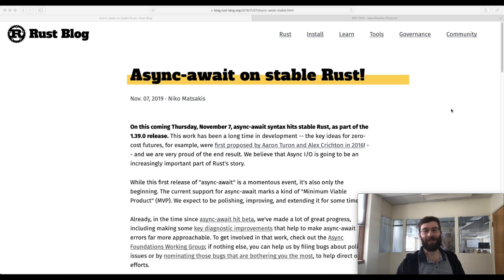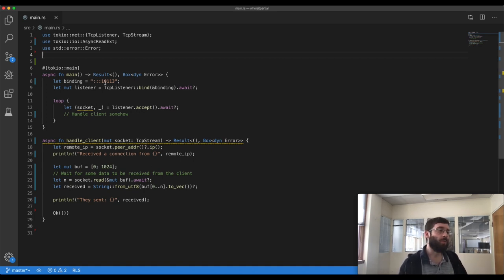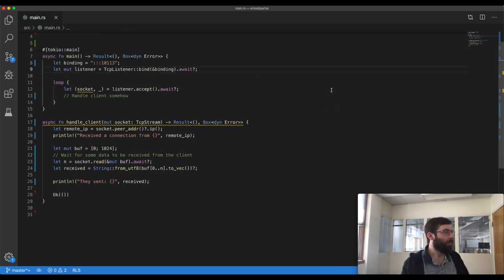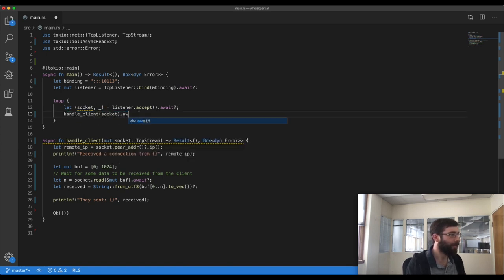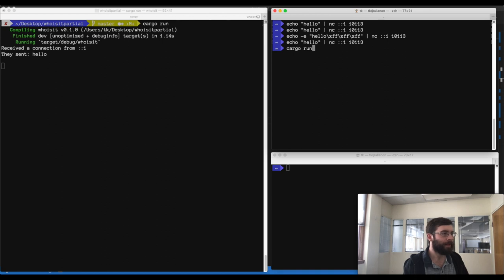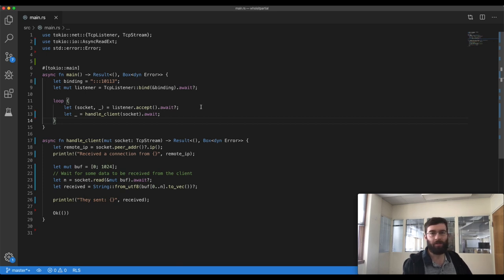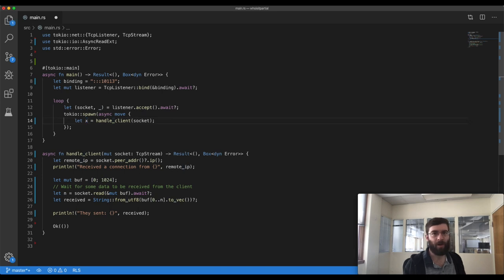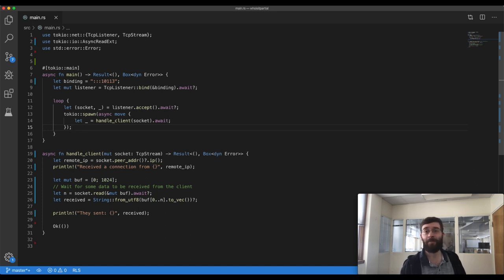Async/await server pt.1 - accepting TCP connections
A gentle exploration of building an identd for Linux using async/await, tokio 0.2 and Rust 1.39. This first part includes creating a TCP listener and accepting clients, and demonstrates various ways to get it wrong.